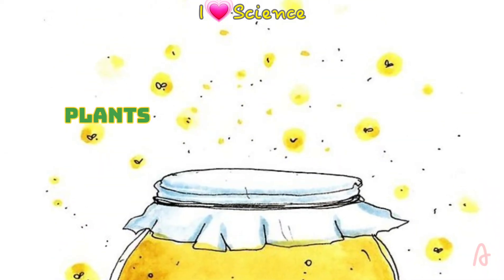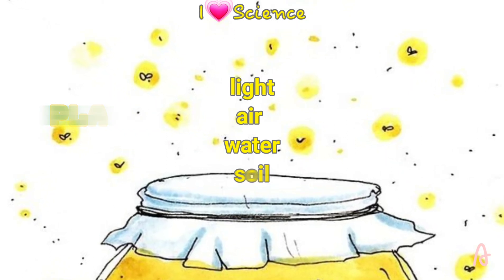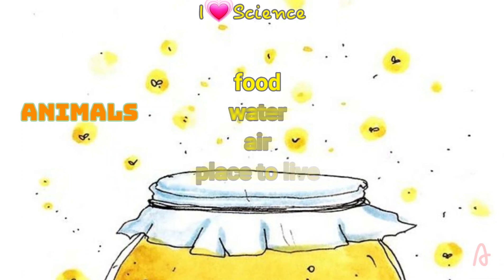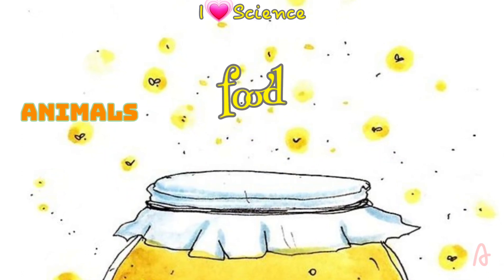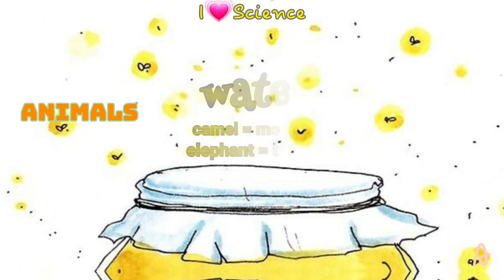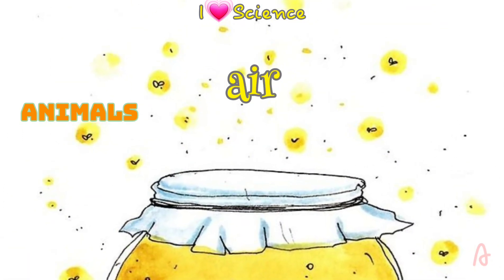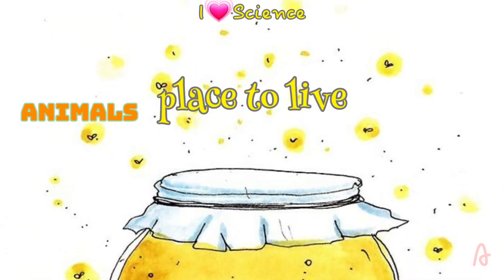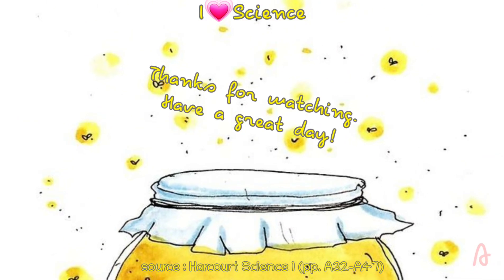💠💠💠The Needs of Plants And Animals | Year2: I Love Science | Anisa24Vid184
Source: Harcourt Science 1 (pp. A32-A47)
Photo(s) used ctto